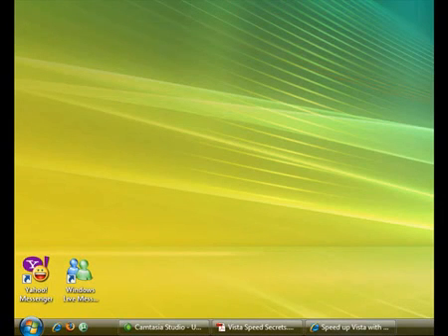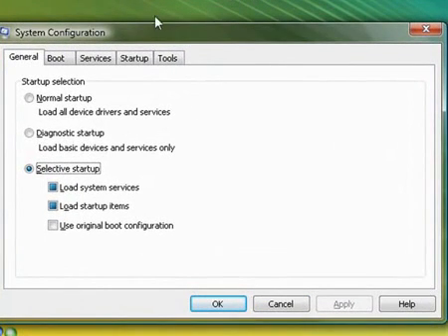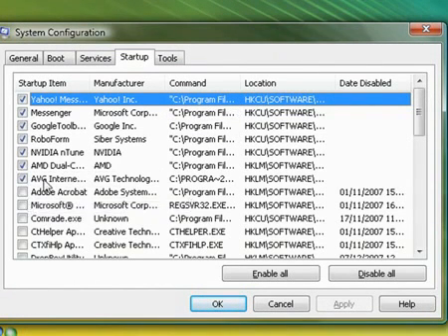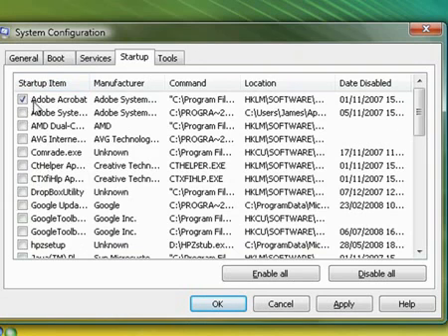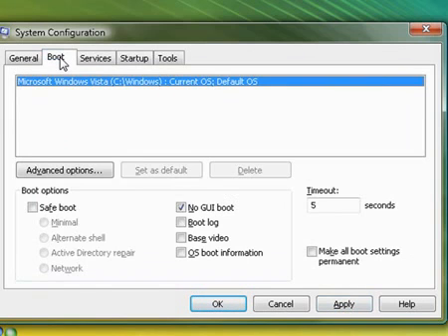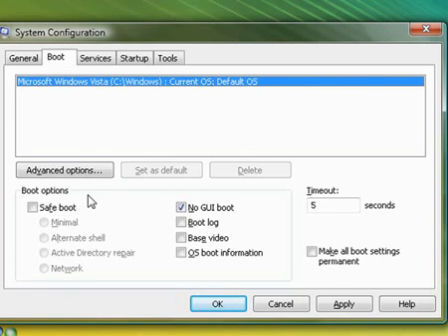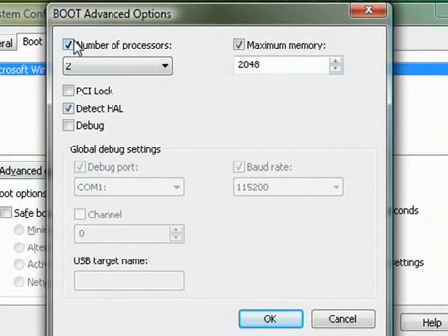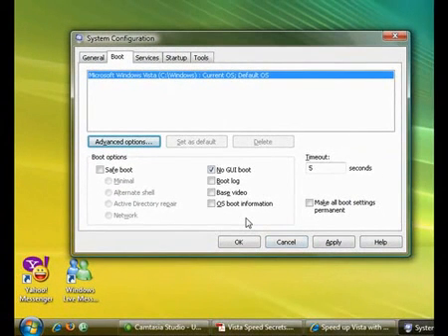Speed Up Your PC With Vista Speed Secrets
If your running Vista and your experiencing slow performance problems whilst running Vista, then you REALLY need to learn How to turn Vista into a lightening fast and impregnable operating system just by following a simple yet proven step by step blueprint.